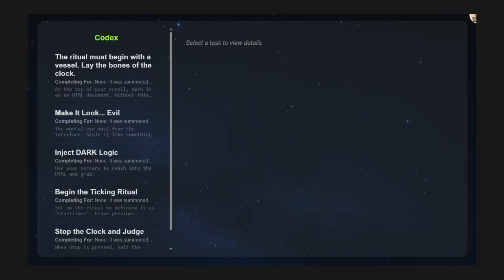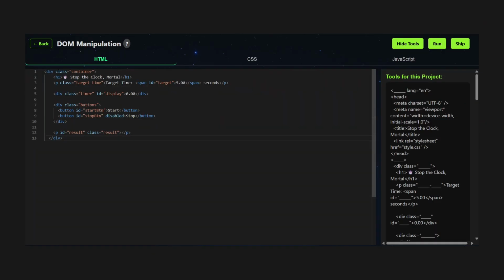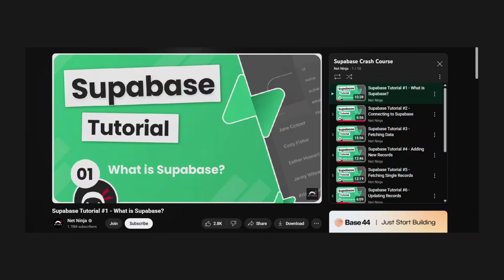The Stack I used for my Web App!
Timestamps:
0:00 Intro
0:05 What is the app about?
1:05 How to find ideas yourself?
2:45 Planning
3:36 So ya!